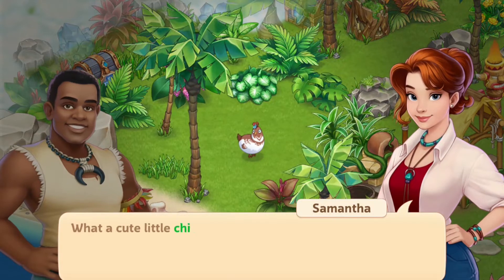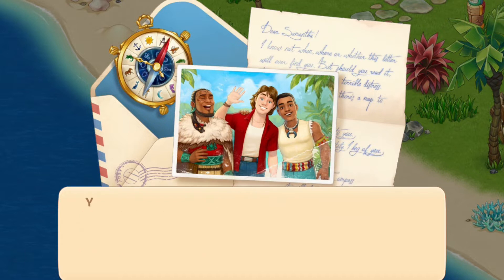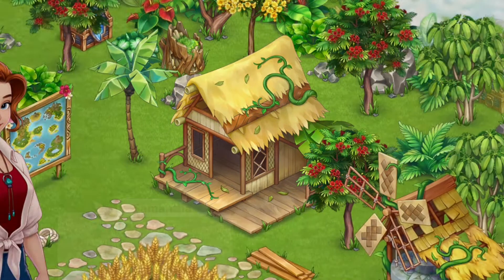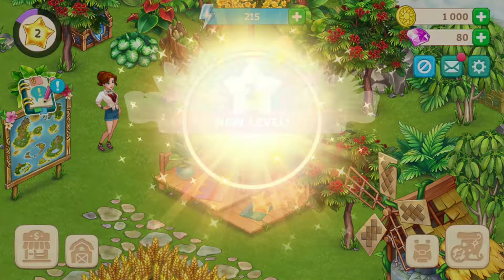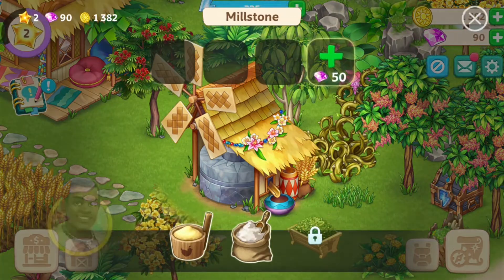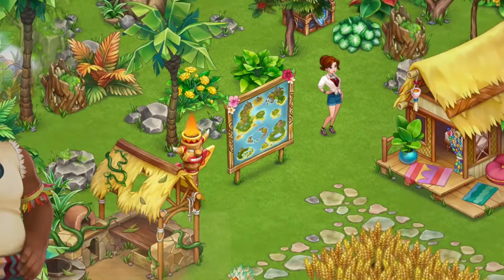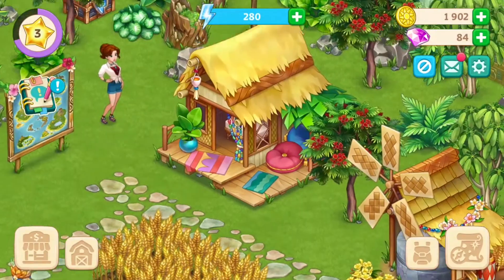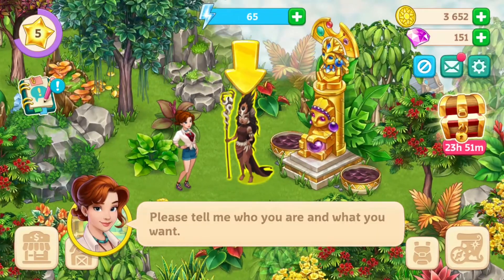Taonga Island Adventure Gameplay Walkthrough 2022 Updates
In the Taonga Island Adventure game, your own island is waiting for you in the Pacific! A mysterious ancestor had named you their heir and asked to help a local tribe in the time of trouble. This video contains Taonga Island Adventure Gameplay Walkthrough 2022.

How to Play Taonga: the island Farm?